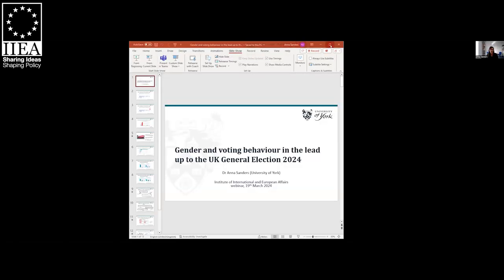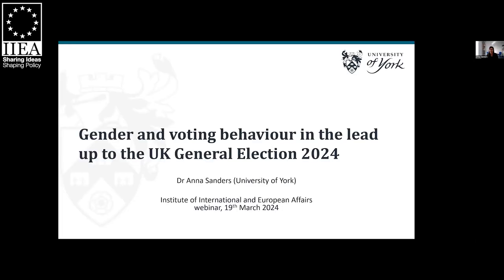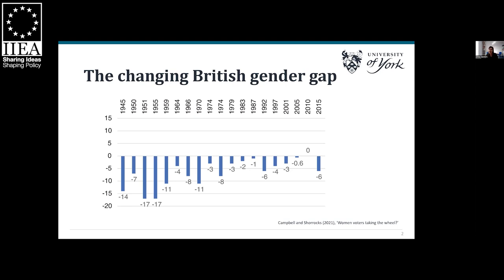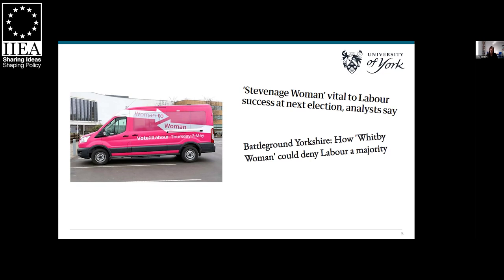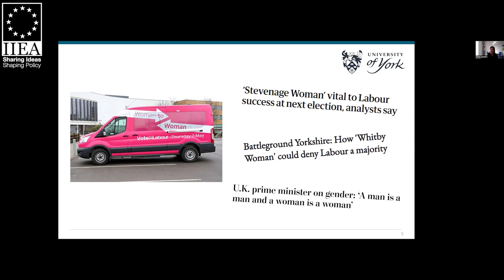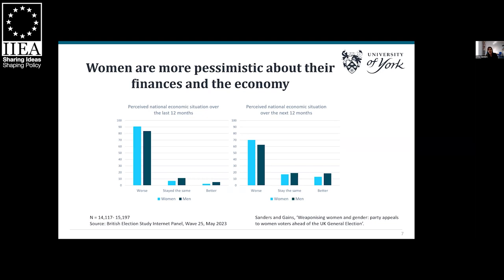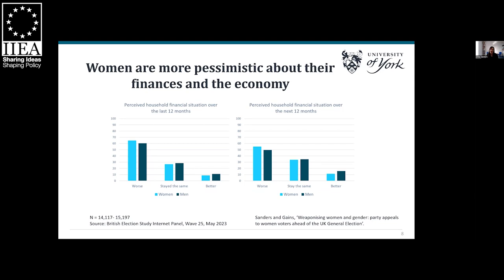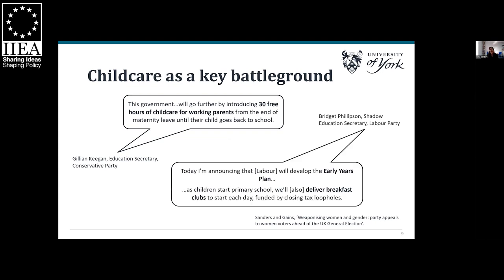Gender and Voting Behaviour in the Lead Up to the UK General Election 2024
Traditionally, in the UK, women have been more likely than men to vote Conservative, whilst men have been more likely than women to vote Labour. Yet in recent general elections, this gender gap in voting behaviour has reversed, with women now leaning to the left of men in their vote choice. As the gender gap has shifted, parties have increasingly recognised the importance of women voters and have competed for their votes. The lead up to the 2024 General Election is no exception and has seen women voters at the fore of the election campaign, with the ‘Stevenage Woman’ – a fictional key voter – at the centre of Labour Party strategy. In this presentation, Anna Sanders explores the key issues in the run-up to the 2024 UK General Election, and their implications for gender differences in voting behaviour.

About the Speaker:

Anna Sanders is an Assistant Professor in British Politics at the University of York. Her research brings together the areas of gender, policies and voting behaviour, with a core interest in how policy offers shape gender gaps in vote choice. She has published on these themes in the Journal of European Public Policy, the Journal of Elections, Public Opinion and Parties, and the British Journal of Politics and International Relations. She is currently working on a monograph, ‘Winning Women’s Votes: Gendered Policies and Campaigns in Britain’.

Recorded on the 19th of March 2024